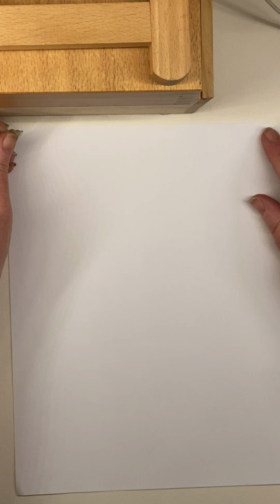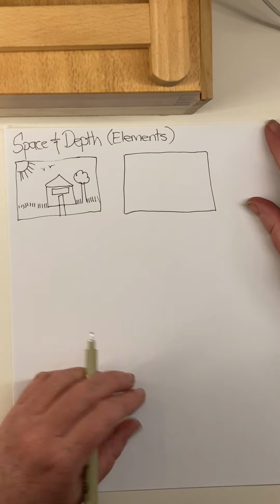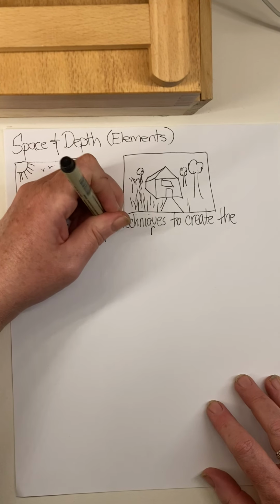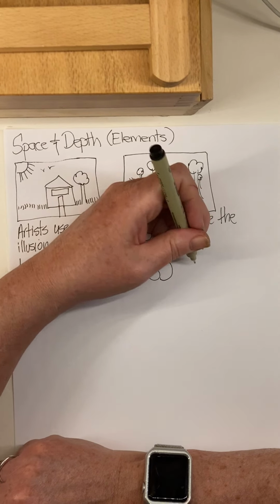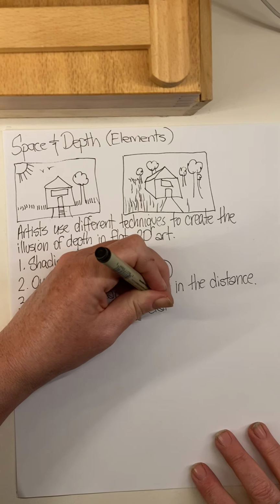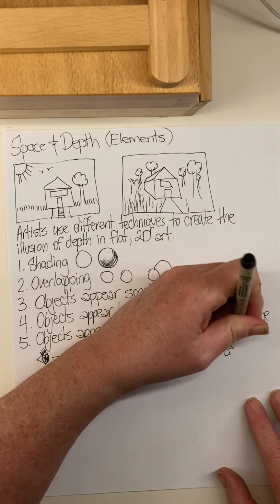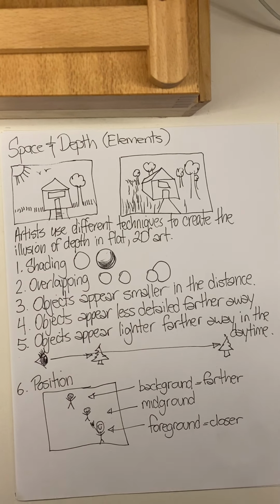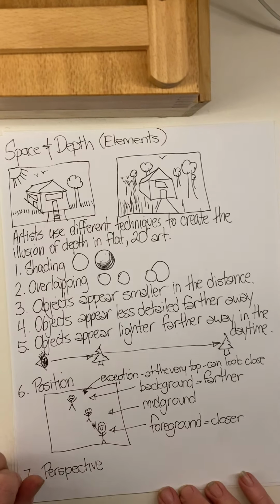9 Space & Depth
Techniques that artists use to create the illusion of depth in 2D art. Miss Young's grade 9 art class.